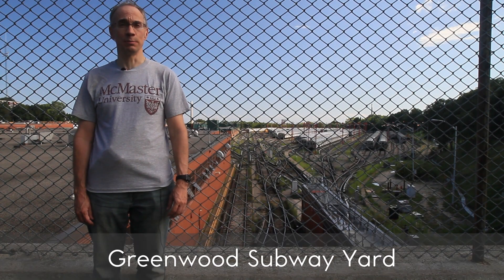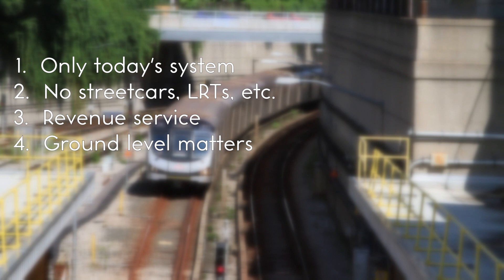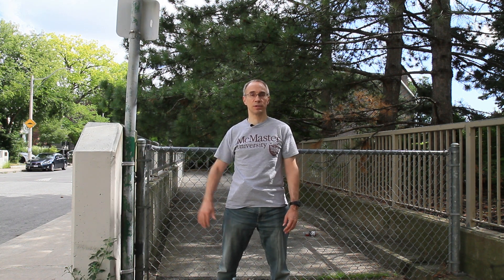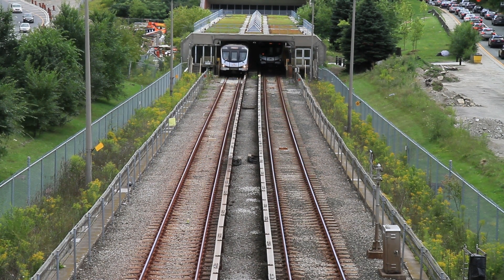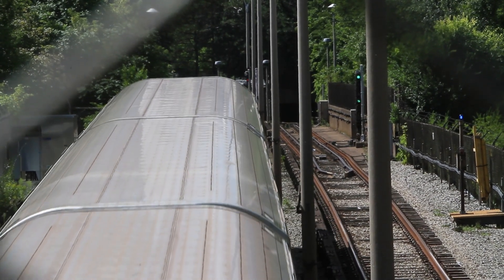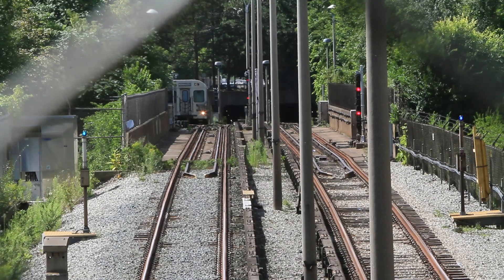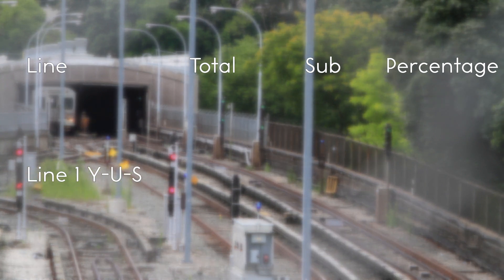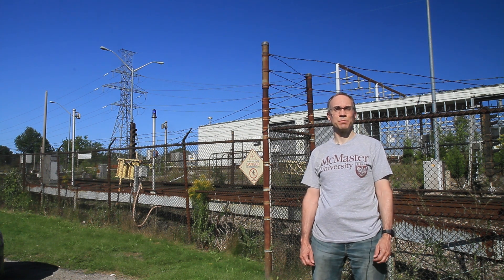Toronto's Subways: How "sub" are they?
Toronto's subway system is mostly underground - but not entirely.  How sub is it?  Let's figure that out!

00:00 Introduction
00:45 Ground rules
01:42 Line 1 Yonge-University-Spadina
04:13 Line 2 Bloor-Danforth
06:38 Line 4 Sheppard
07:48 Review
08:29 Conclusion

If you enjoy my videos, please consider using YouTube's Thanks link (near the Like button) to support me, or have a look at my Amazon wish list (linked in the channel's About section)!